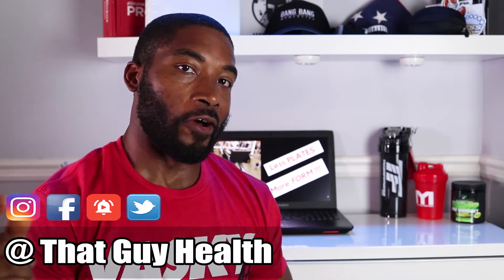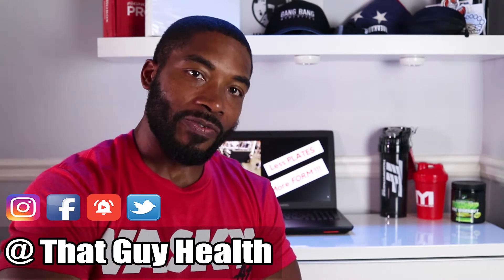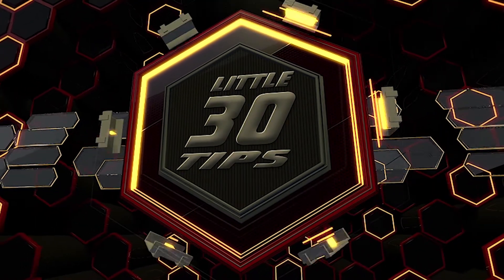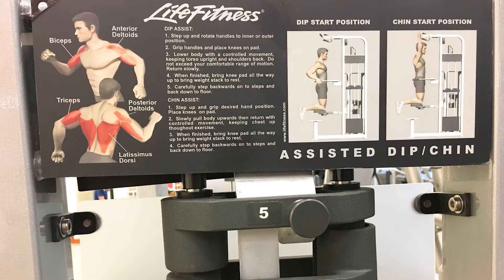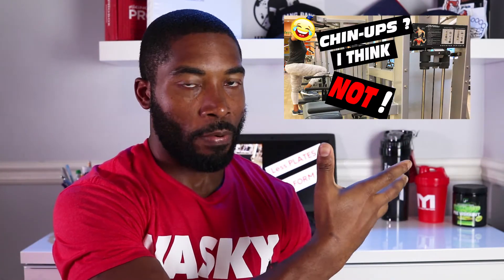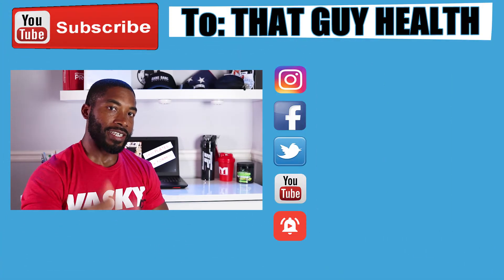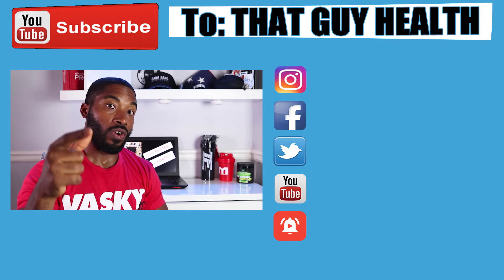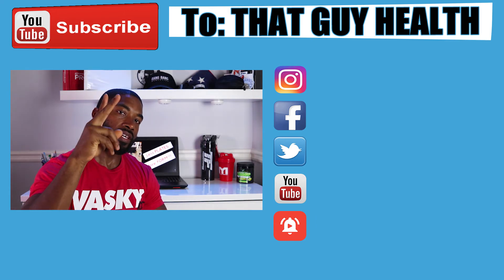GYM FAILS COMEDY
It's used to assist with pull ups, chin ups and even dips! But, people just want it to be more! LMAO!

See how bodybuilders do it: "12 Week Stage Show Prep | That Guy To Stage Vlep 4"